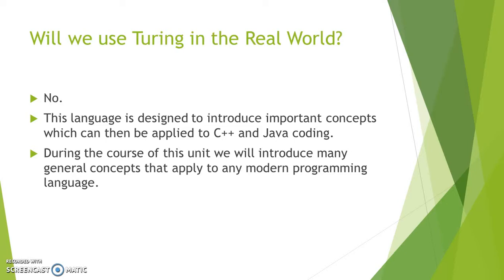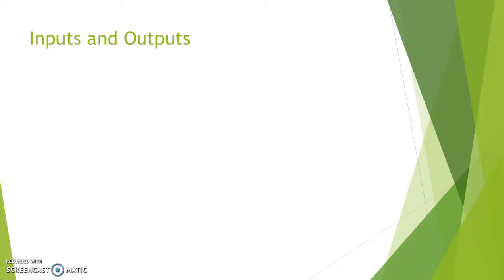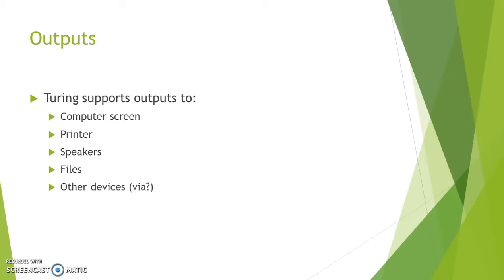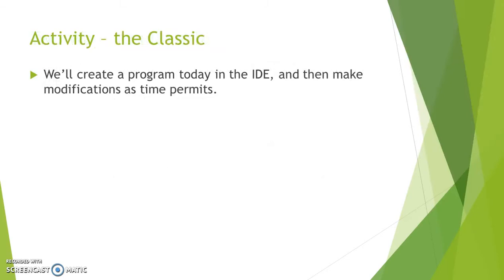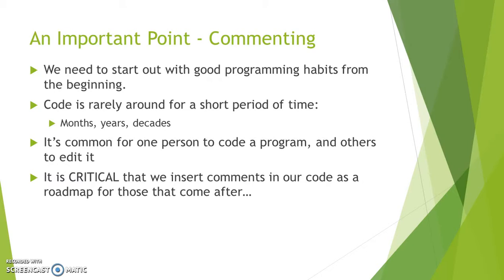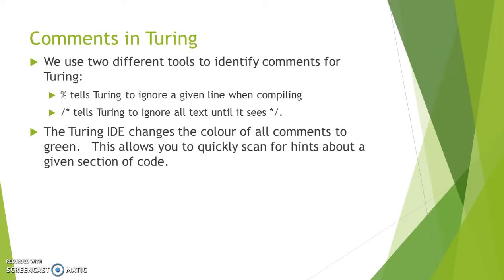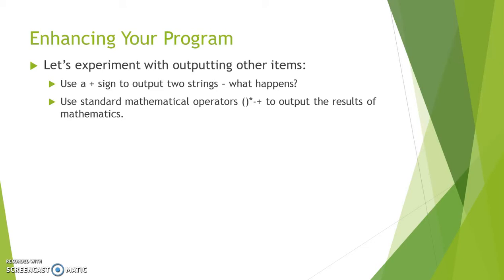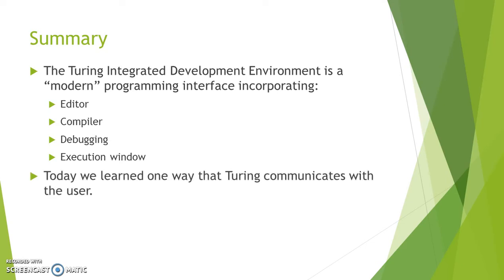TEJ3M - Introduction to Turing Programming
Extremely basic introduction to Turing programming.